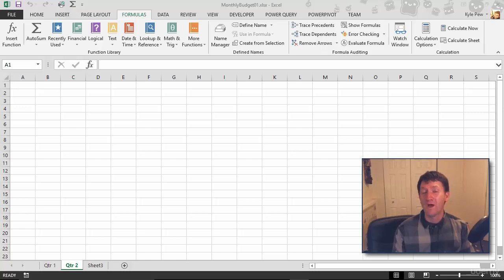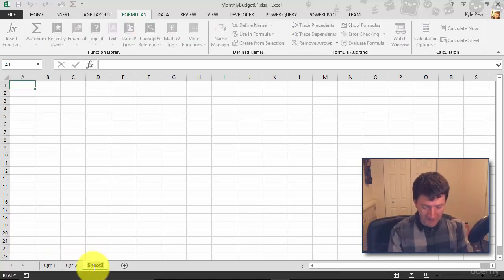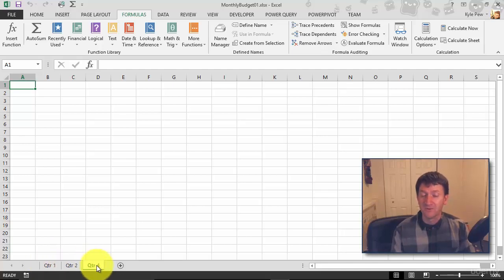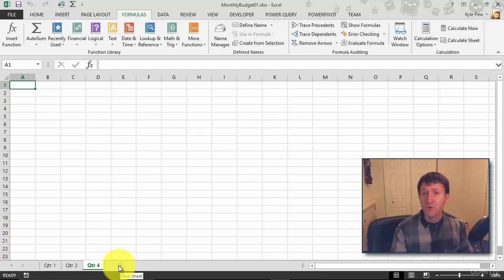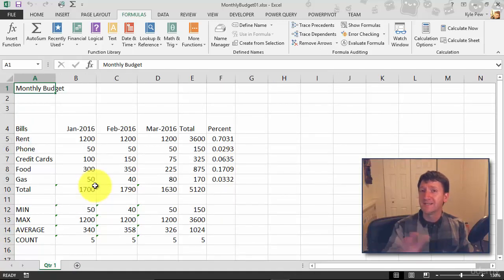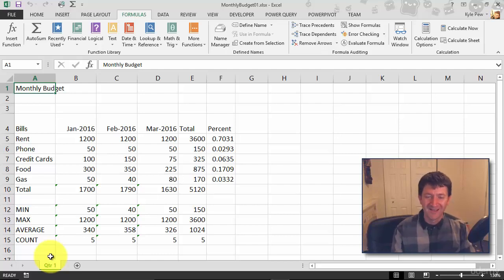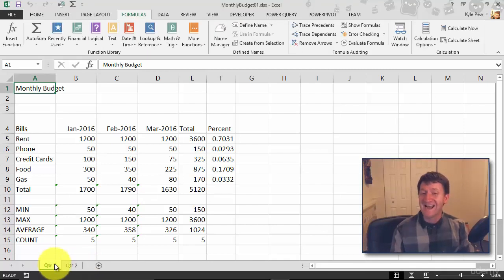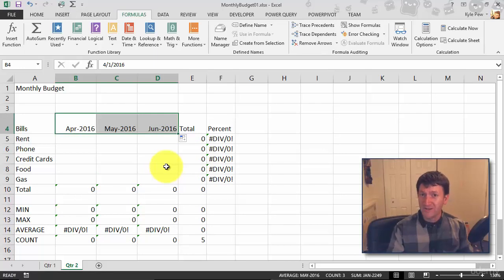Basic Excel - How to moving and copying and excel worksheet